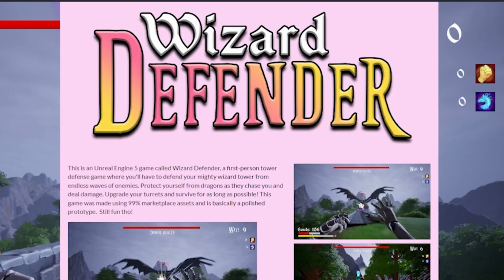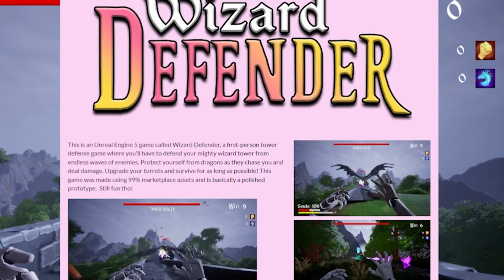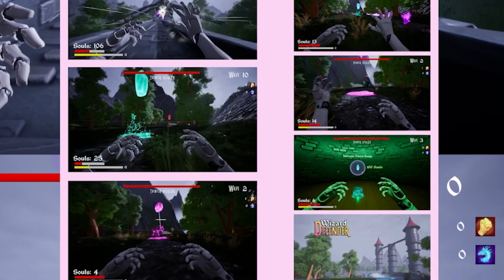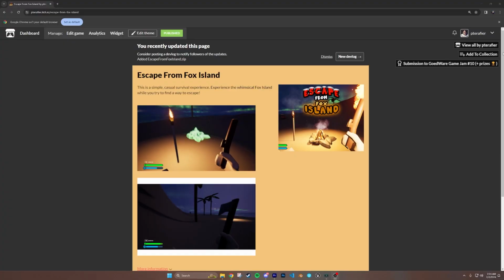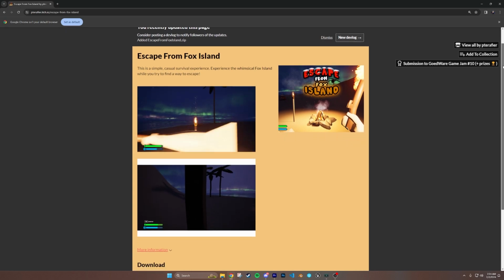My 1 Year Game Dev Journey | From NOTHING to FULL GAME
I went from knowing absolutely NOTHING about game dev to being able to make whatever I want in only a year. And you can too!